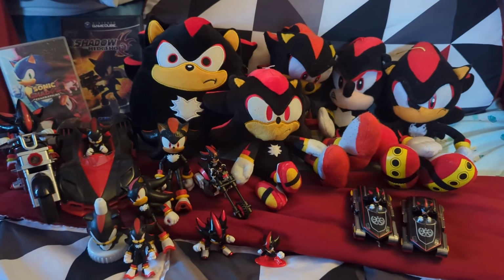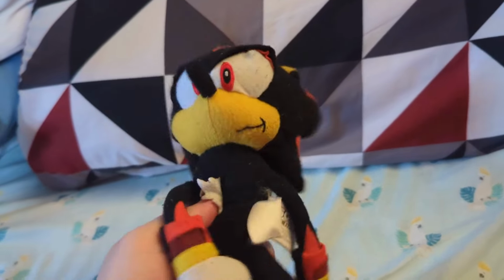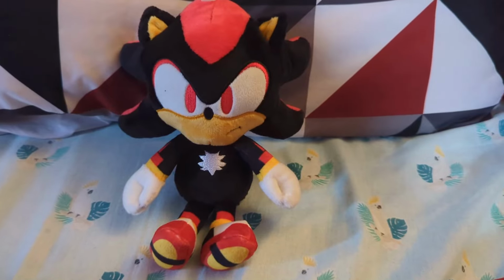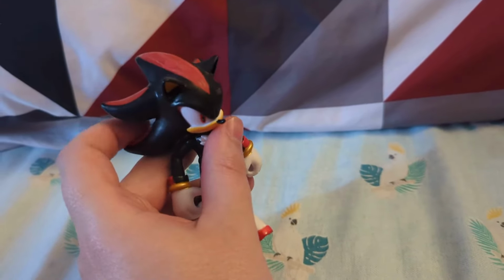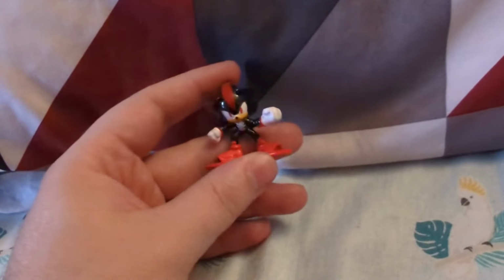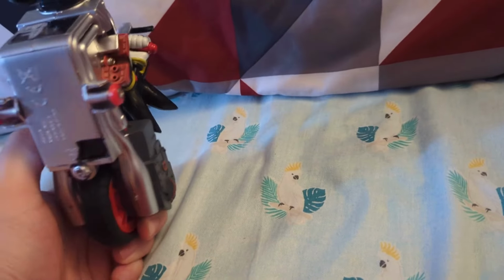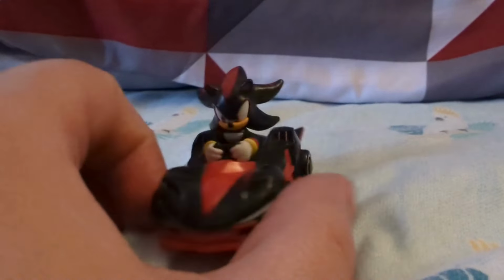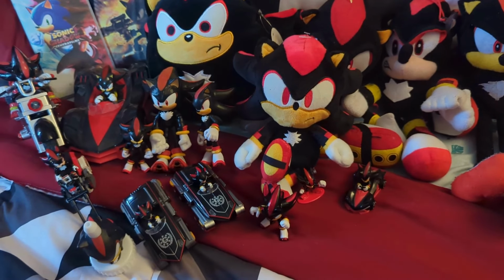Shadow the Hedgehog Collection